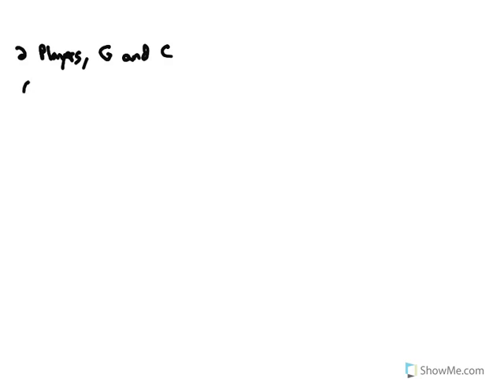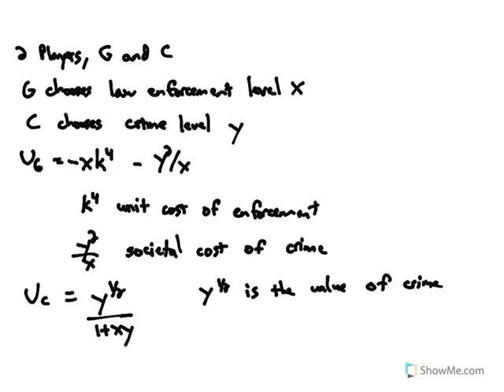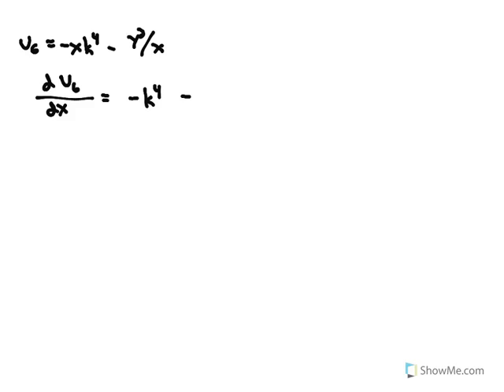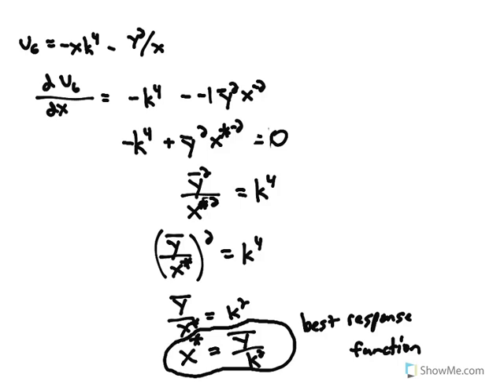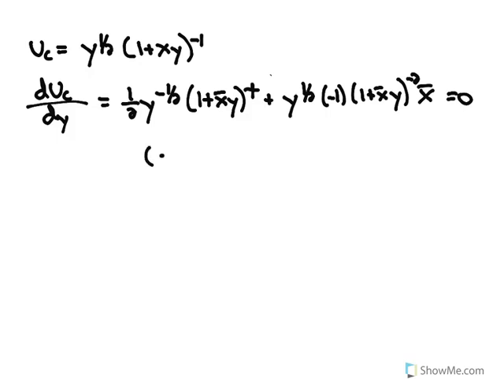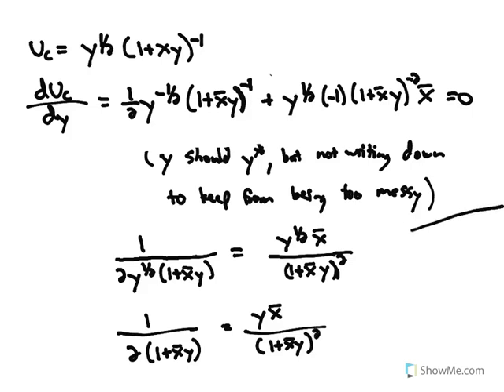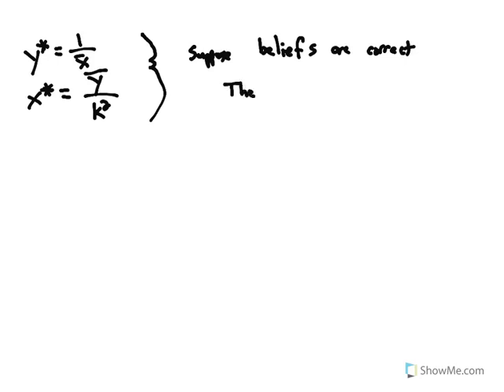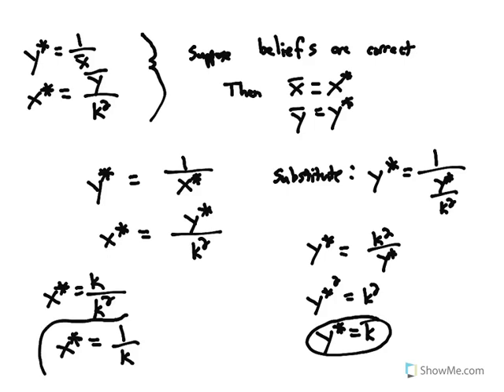Game Theory Becker crime model | Economics | Chapter 8 | Midterm, Final, Baruch College, Calculus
Game theory

Chapter 8